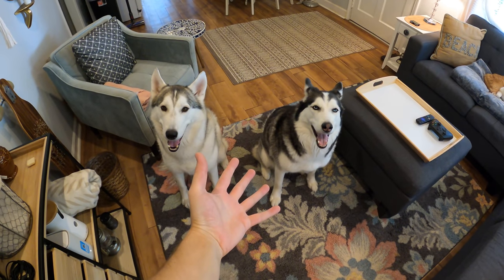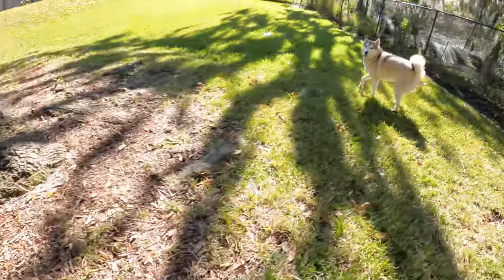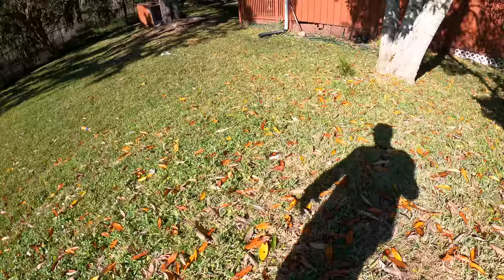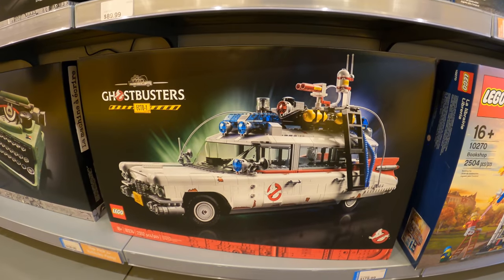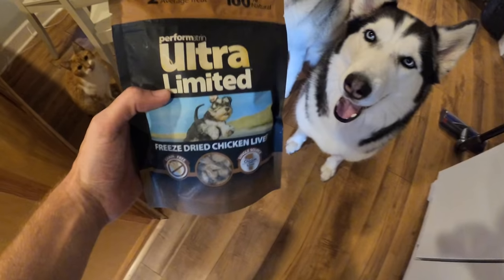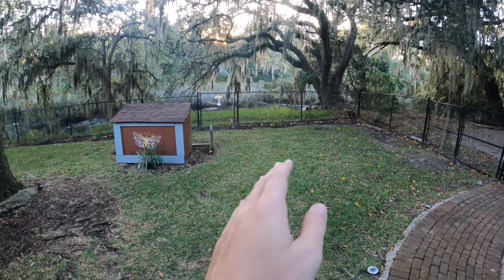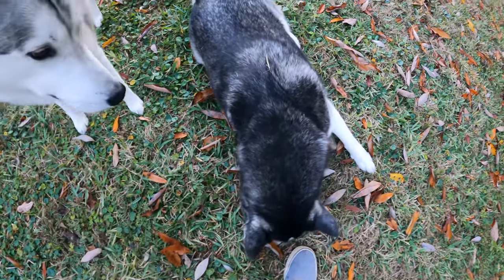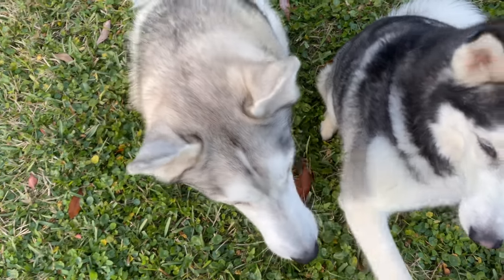3 Easy Methods To Get Your Husky Dog To Obey You!!!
The Best Husky Leashes:
30 Foot Lead